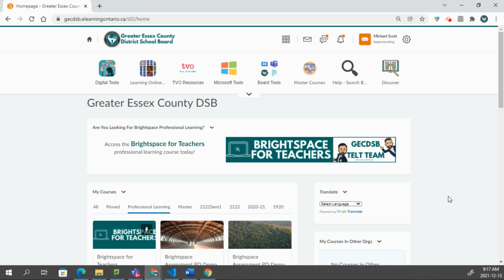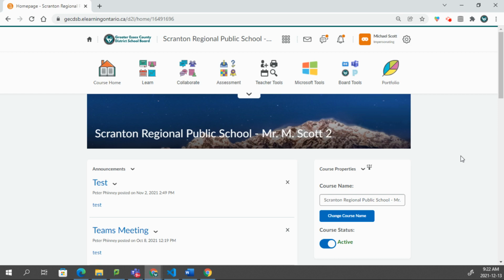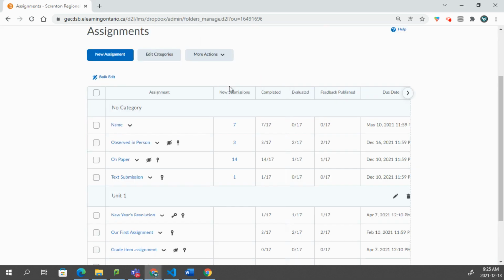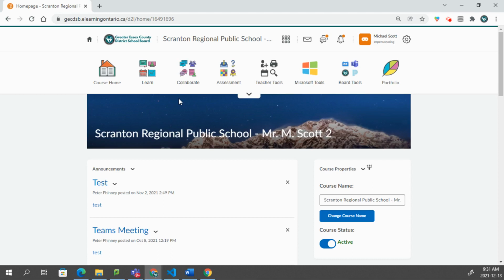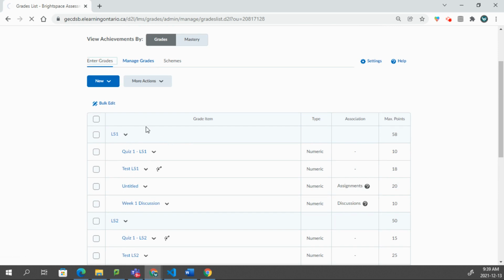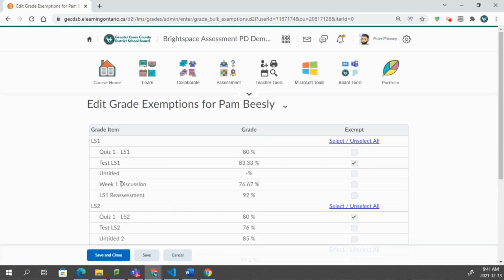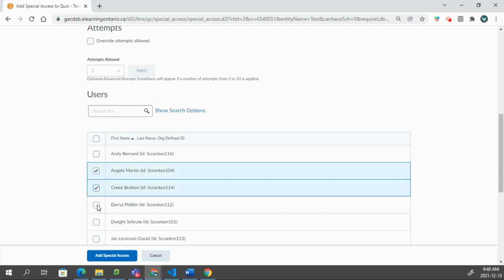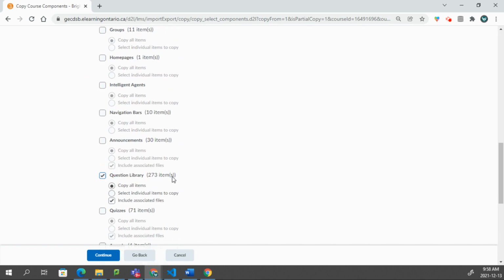Bonus Features - Brightspace Assessment PD